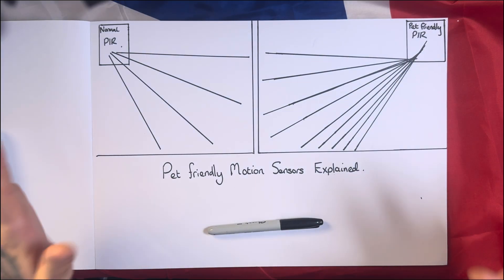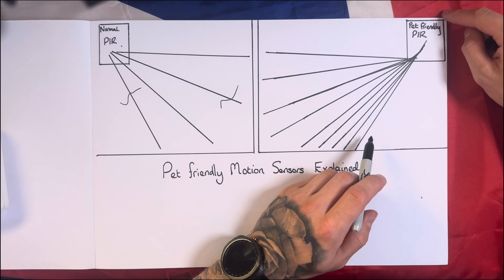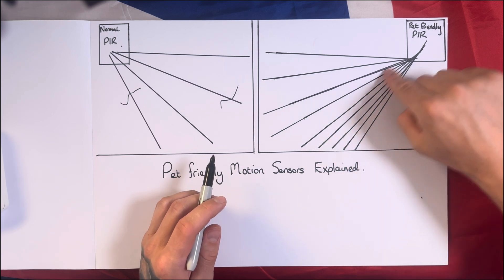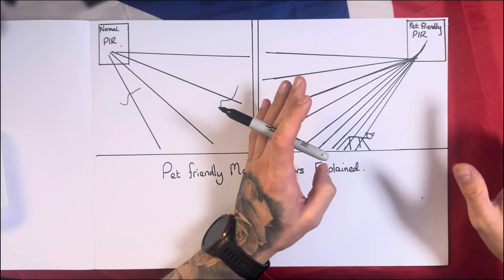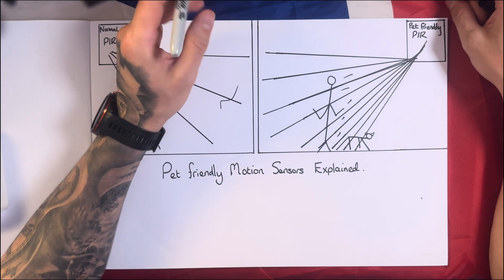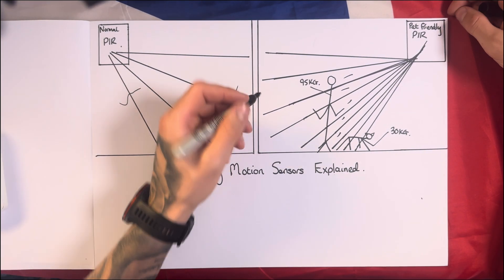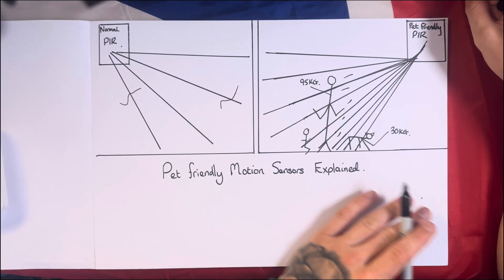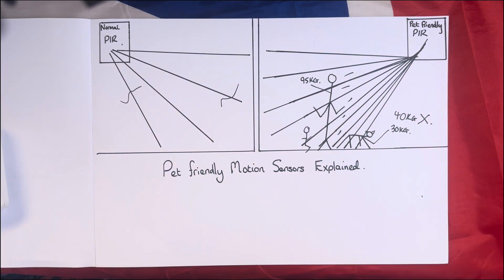Pet-Friendly Motion Sensors EXPLAINED Clearly! Are They Right For You?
Pet-friendly motion sensors—do they really work? Or are they giving you a false sense of security? In this video, we break down the critical differences between standard motion detectors and pet-immune PIR sensors used in burglar alarm systems.

Whether you’ve got a dog, cat, or a curious ferret that likes to roam the house, understanding how pet-friendly PIRs work is essential for proper home security. I’ll show you how both types of sensors detect infrared heat and movement, the science behind their "pet immunity" (typically up to 30kg), and why clever sensor placement still matters—especially if you’ve got cats that like to jump on wardrobes or high furniture.

We’ll also debunk some common alarm system myths, like whether crawling across the floor in a dog costume could trick a motion sensor (spoiler: it won’t). I use diagrams to visually explain how these sensors work, so by the end, you’ll know exactly what to install—and more importantly, what to avoid.

This video is a must-watch if you’re installing a home alarm system and want to ensure it won’t trigger false alarms—or worse, fail to detect an intruder.

✅ Keywords covered:
pet-friendly motion sensors, PIR sensors, alarm false alarms, burglar alarm for pets, motion detector for dogs, pet immune sensor, home security system, best alarm for pets, how PIRs work, infrared sensor explained, Guardfather Security System

🔔 Stay safe. Stay Guardfather.